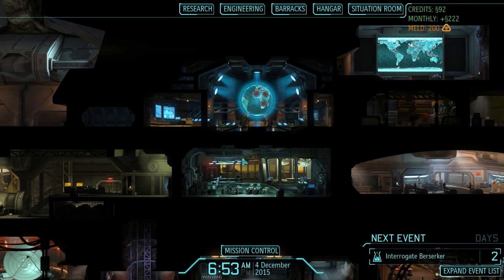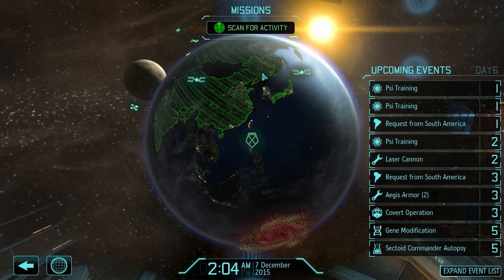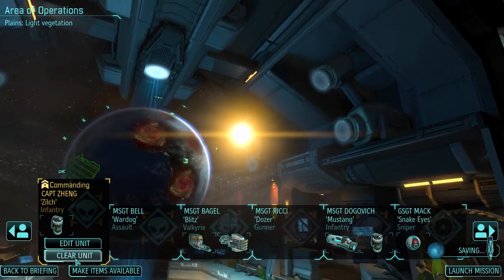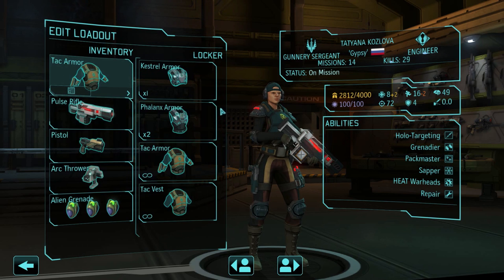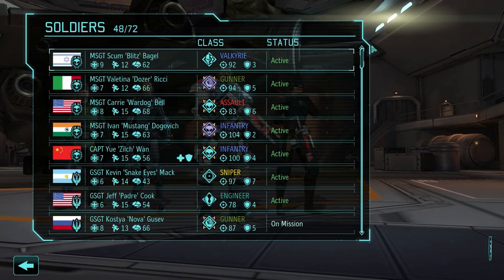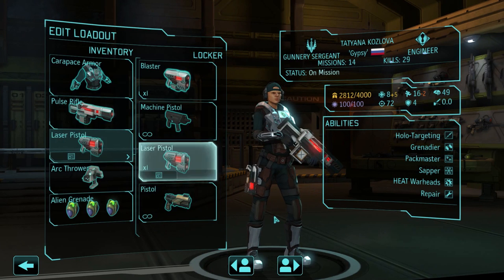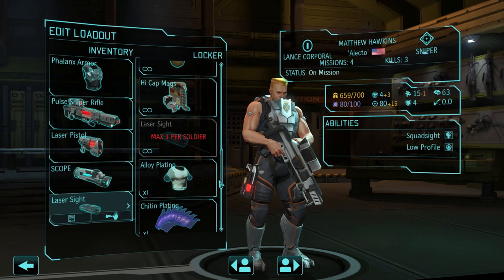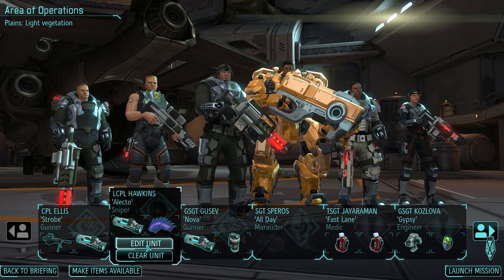XCOM Long War Let's Play Impossible - Part 120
Welcome to Season 1 of XCOM Enemy Within Let's Play with the Long War mod! This XCOM Long War series is complete as of December 2014! The series is split into two playlists due to 200 videos per playlist limitation.

Long War is a mod for XCOM Enemy Within, featuring an extended campaign, 8 soldier classes, up to 12 soldiers per mission, new and modified perks, technologies, new weapons and armor and more.